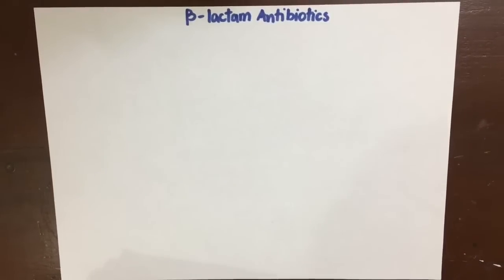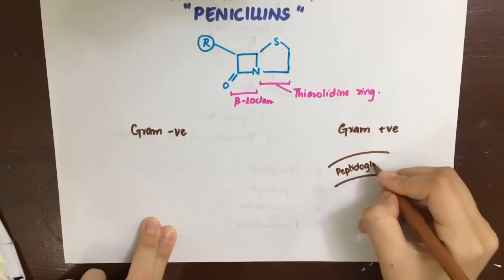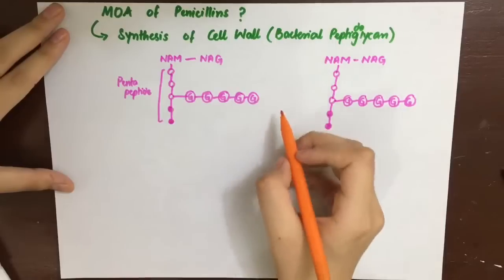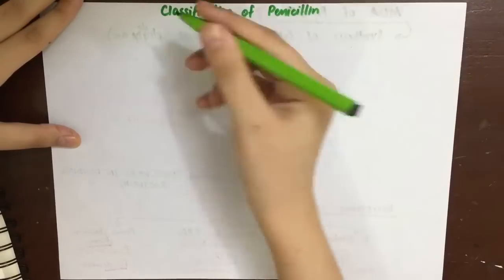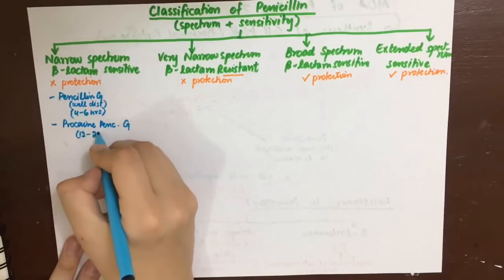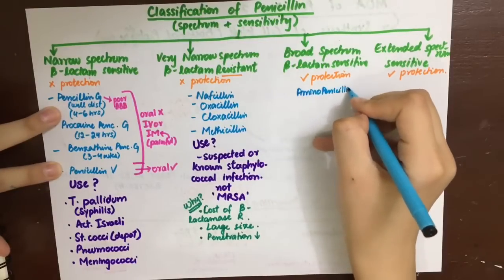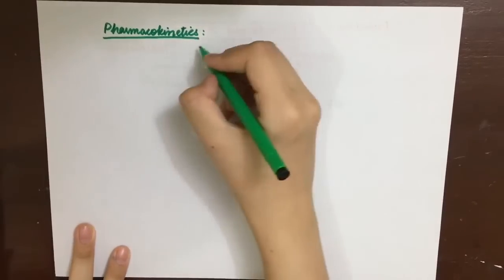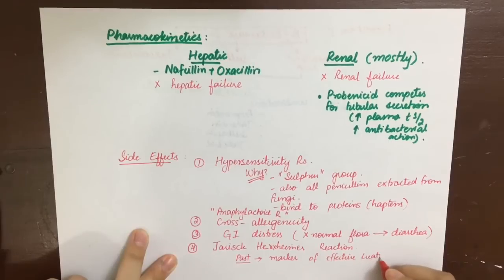Pharmacology- Penicillins MADE EASY!